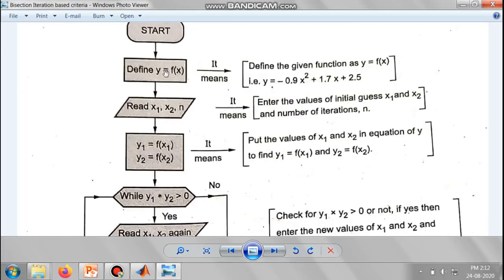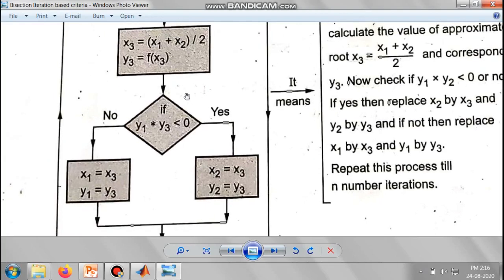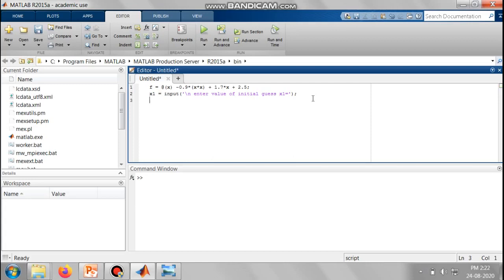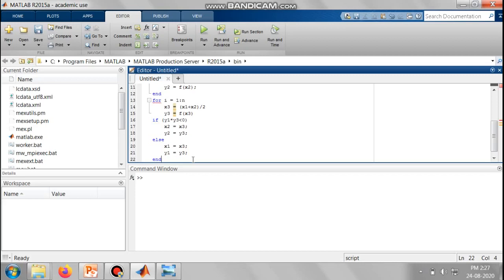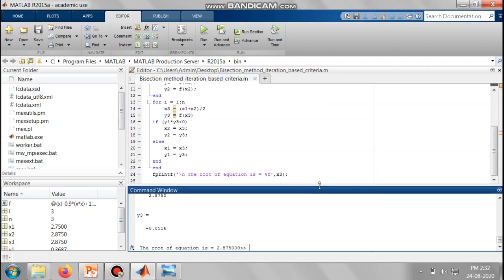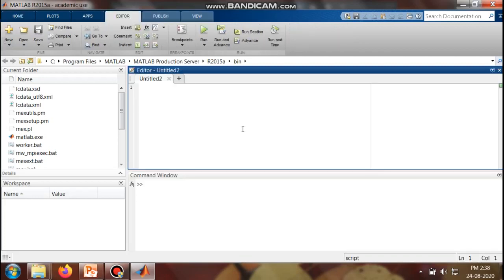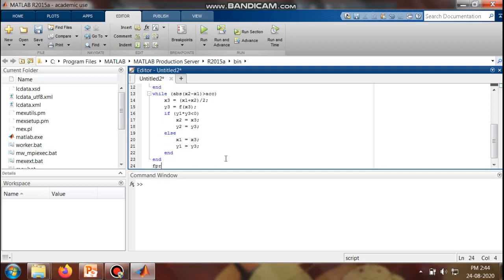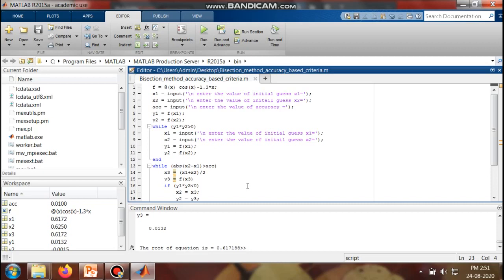MATLAB Tutorial 2 : Numerical Methods